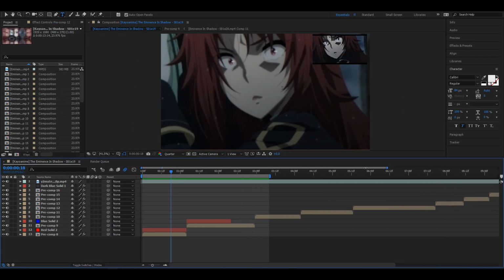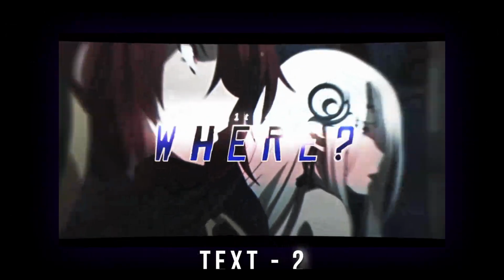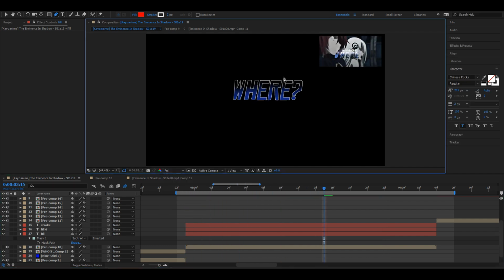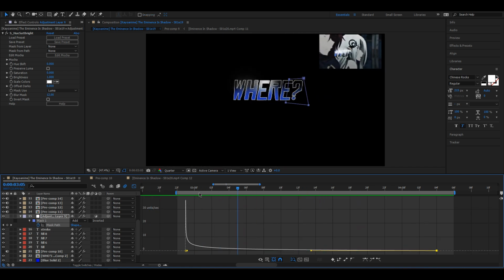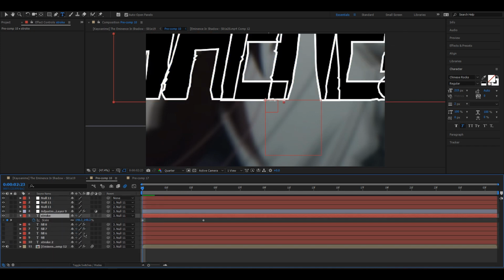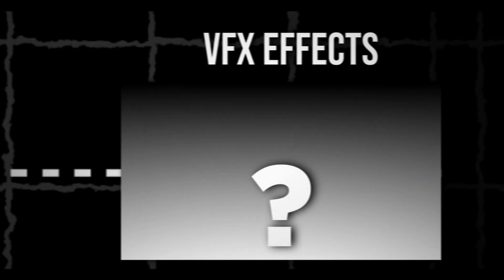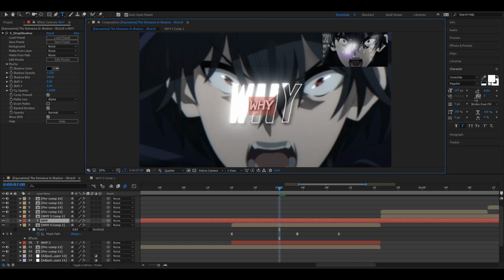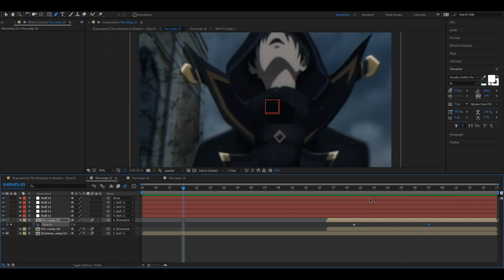Advanced TEXT ANIMATIONS like Nikovaxx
Video Editing Services like mine;
Time - Codes;
0:00 - Intro
0:15 - Final Results
0:40 - VFX Effects Preview
0:50 - Accelerate Creative
2:08 - 1st Text Animation
3:35 - 2nd Text Animation
7:49 - 3rd Text Animation
10:17 - VFX Effects
abt the thumbnail and some jokes in the video, whateve the context is i just thought of cracking a small joke lol and maybe drive some clicks on the process, no hate to both nikovax or akiro dude, respect them both!